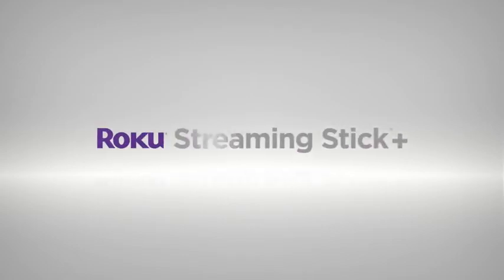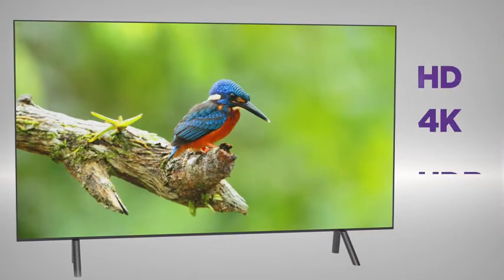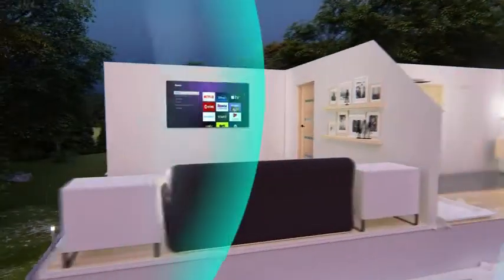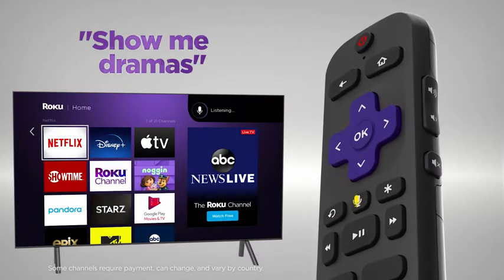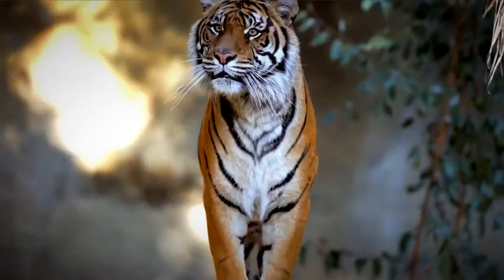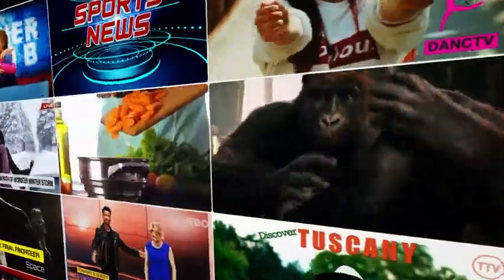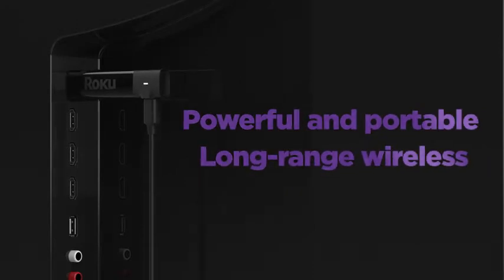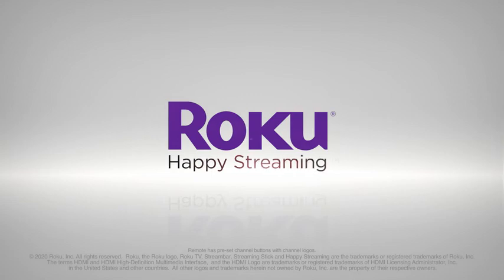Utilities And Tech Gadgets / Streaming Stick/4K/HDR Streaming Device with Wireless /